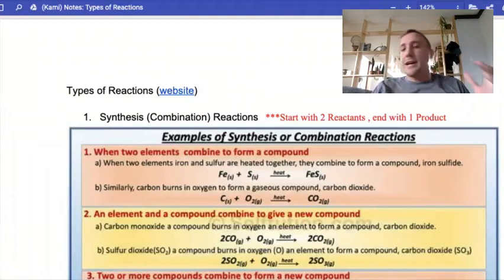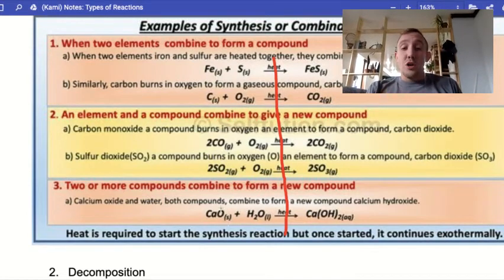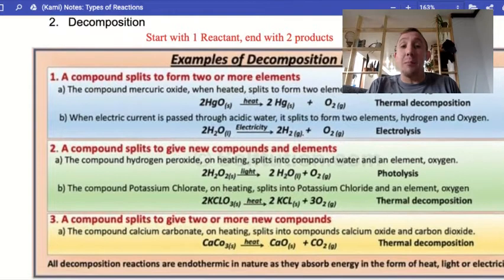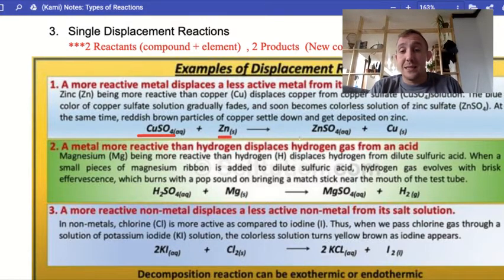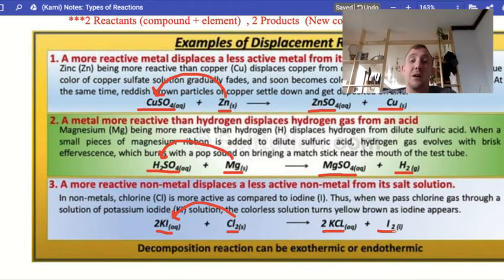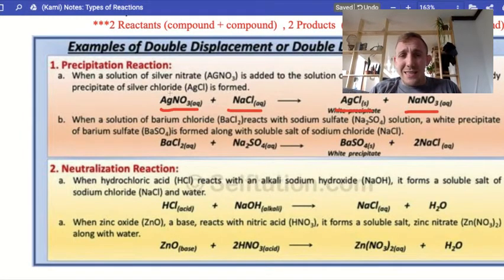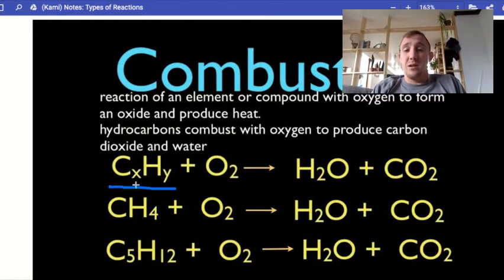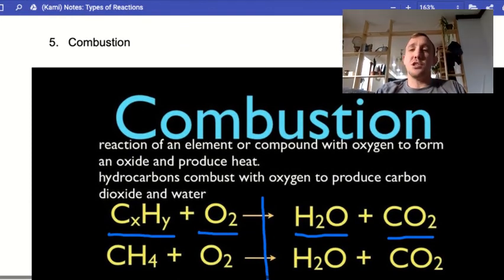Types of Reactions